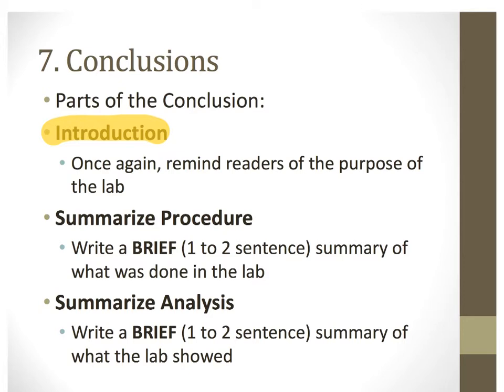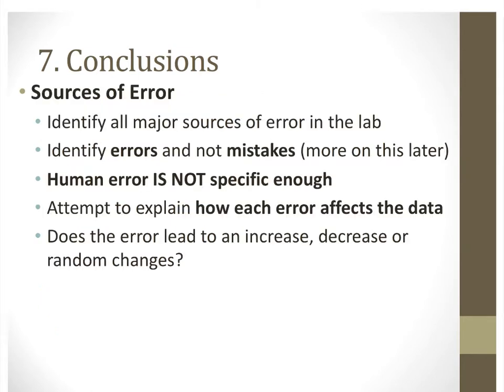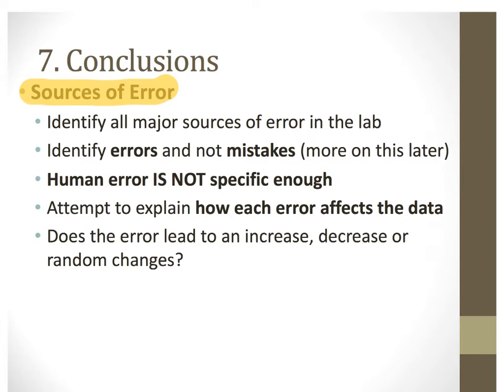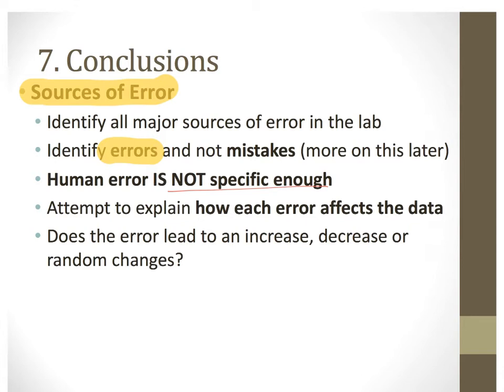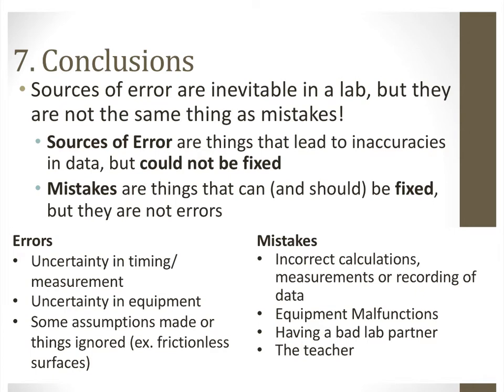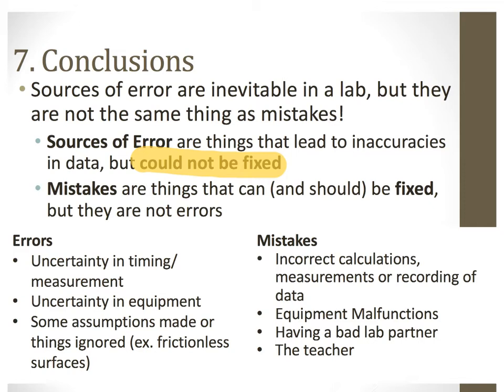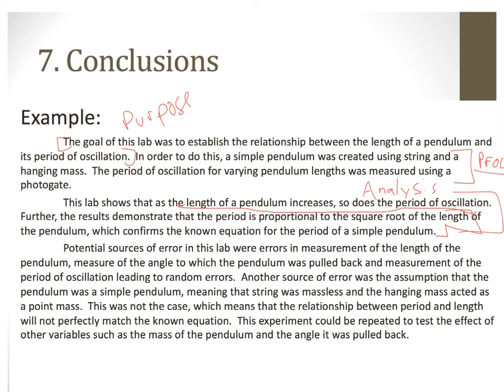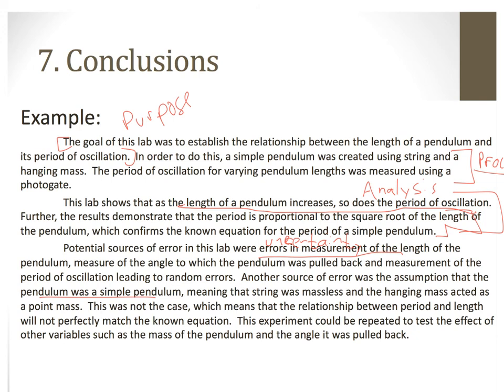Lab Report Guide # 7 - Conclusion